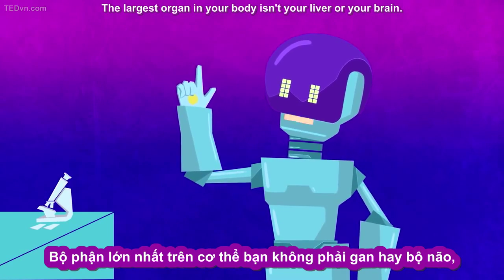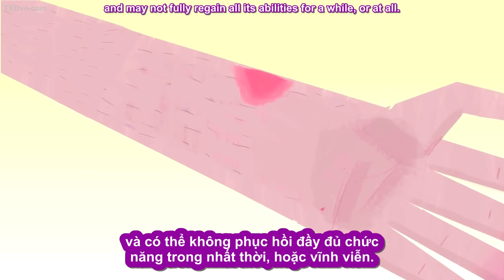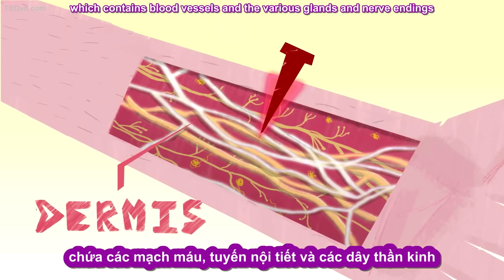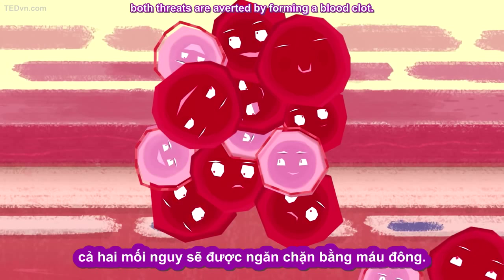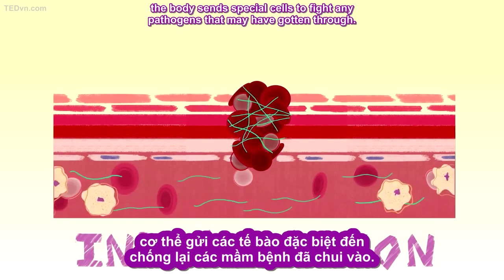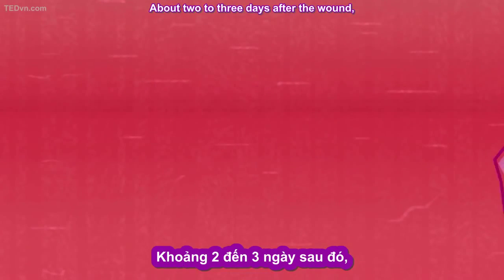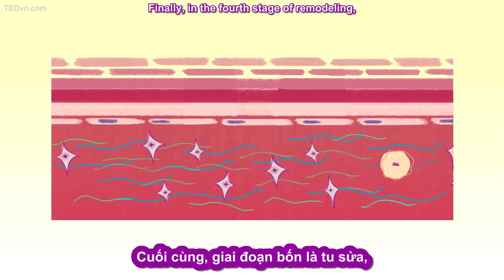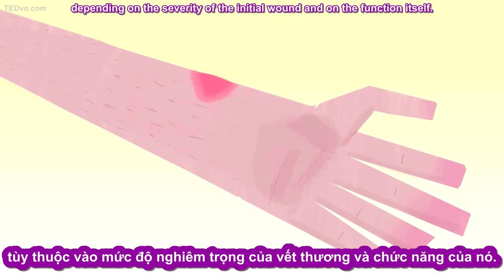068 - [TED-Ed Vietsub] Vết thương tự lành như thế nào_ - Sarthak Sinha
068 - [TED-Ed Vietsub] Vết thương tự lành như thế nào_ - Sarthak Sinha.